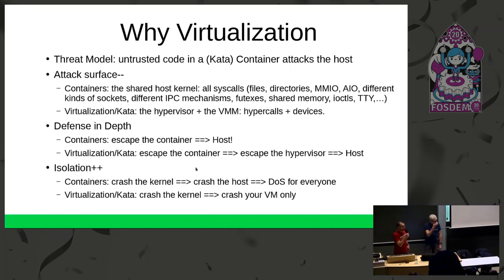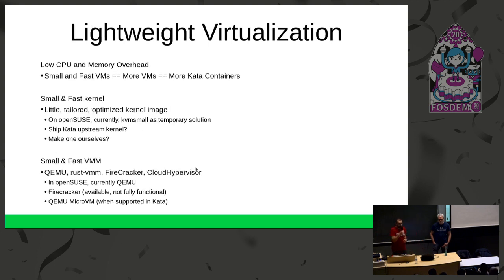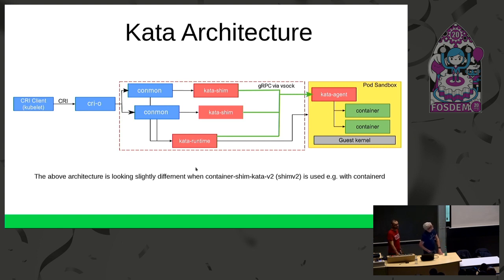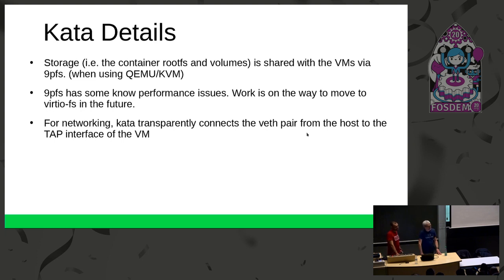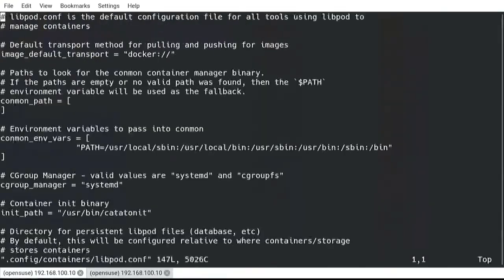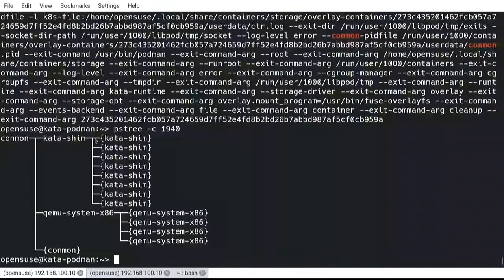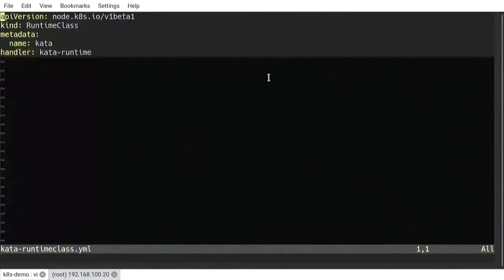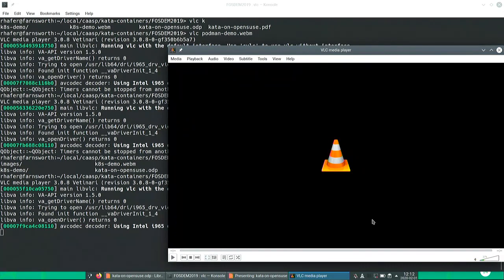Kata Containers on openSUSE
by Ralf Haferkamp

Kata Containers provide a secure container runtime offering an experience close to that of native containers, while providing stronger workload isolation and host infrastructure security by using hardware virtualization technology. This is particularly useful when containers are used to host and run third-party applications. In this presentation, after a short intro to Kata, we will demonstrate how easy it is to install and use on openSUSE. We will show it in action both as part of a podman setup as well as within a full-featured Kubernetes environment.
With containers becoming not only the preferred way of deploying applications, but also the building blocks of microservice architectures, infrastructure security and workload isolation concerns are being raised. The Kata Containers Open Source project addresses these concerns by using virtualization technology, in compliance with the "defense in depth" design principles. It is also a very flexible, dynamic and fast-moving project, with many components that need to be integrated among each others.

This presentation will illustrate how easy it can already be to use Kata as a container runtime on top of the openSUSE distribution. In fact, after giving a short introduction of Kata Containers and its architecture, we will provide a DEMO of how we have integrated Kata into openSUSE and how it can be used with podman to run containers in a secure and isolated fashion. As Kata is compatible with the OCI (Open Container Initiative) runtime specification, it can be used to seamlessly replace or coexist with other runtimes (e.g. runc) in existing Container Engines (podman, CRI-O, docker, ...), even inside a Kubernetes cluster. We will therefore be able to show how native containers and strongly isolated Kata containers can run together on the same platform. Finally, we will also demonstrate how to set Kata Containers up as an alternative runtime inside of a Kubernetes Cluster.

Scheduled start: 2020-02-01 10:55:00